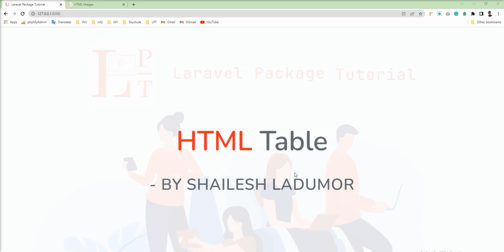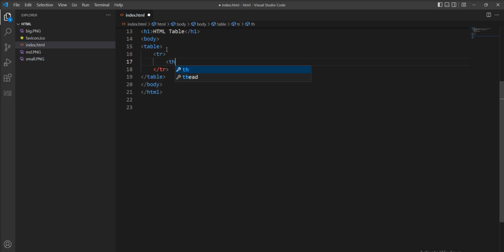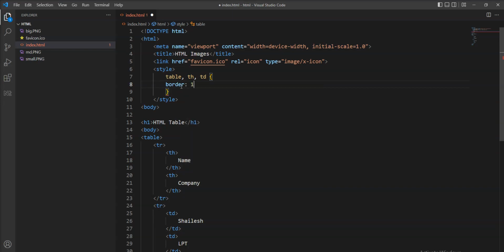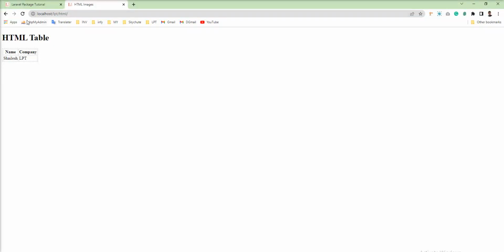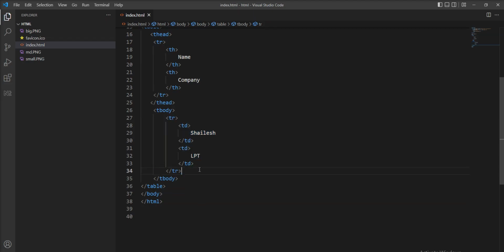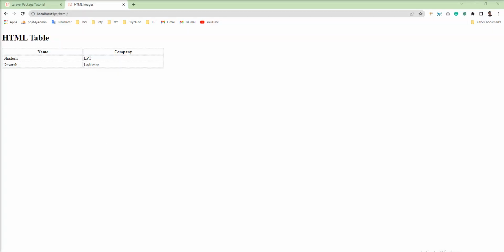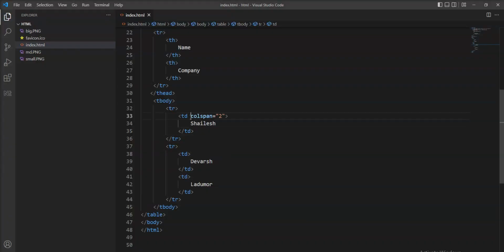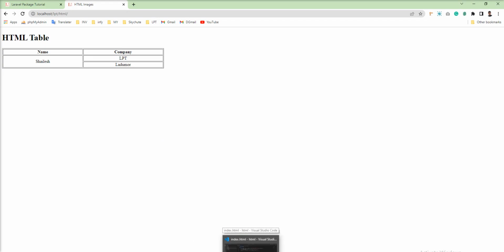html table with example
In this session, I going to show you what is HTML table with example

A table in HTML consists of table cells inside rows and columns

You'll learn about the essential table elements such as table, tr, td, th, thead, tfoot, and tbody. We'll cover advanced features like colspan and rowspan to merge and span cells across rows and columns. Additionally, we provide you with three exercises to reinforce your understanding and practical application of HTML tables.

The HTML tables allow web authors to arrange data like text, images, links, other tables, etc. into rows and columns of cells. The HTML tables are created using the table tag
In this tutorial, I going to show you rowspan and colspan  and how to merge two columns and rows in the table. also, I show you a border example with table
This will boost my confidence and encourage me to make more and more videos.

Table Rows
Table Data
Table Cell

Thanks
Shailesh Ladumor